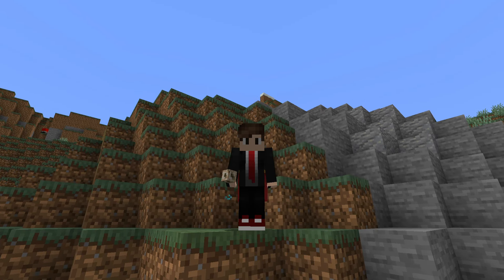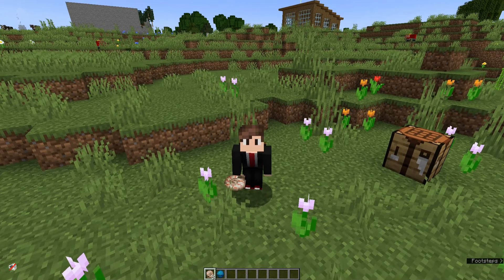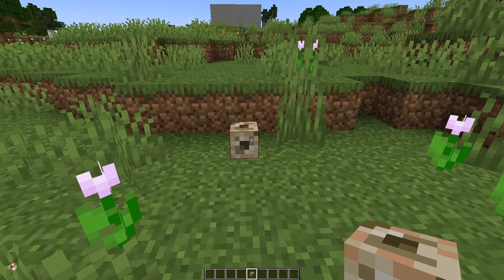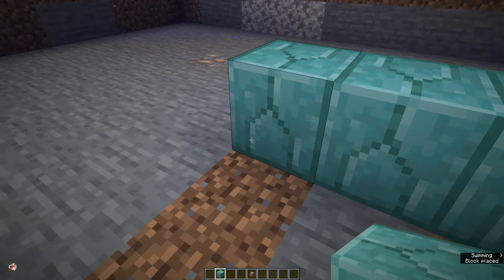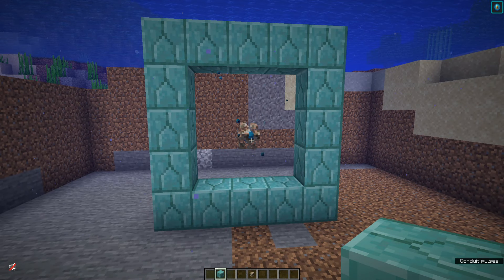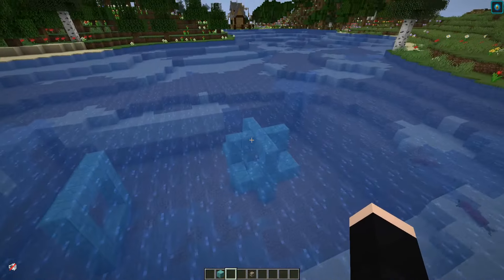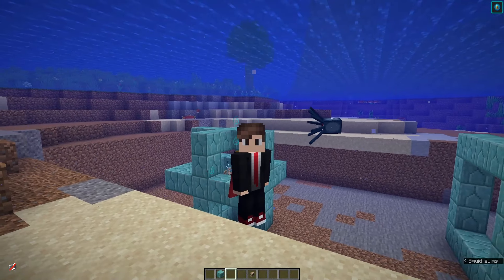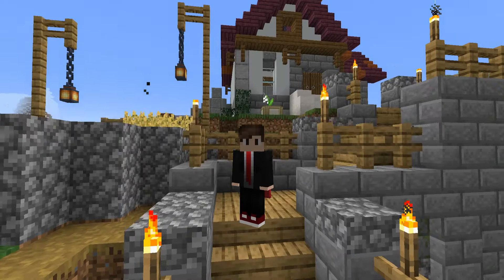How to CRAFT and USE a Conduit | Minecraft Tutorial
How to CRAFT and USE a Conduit | Minecraft Tutorial 1.19

Affilliate Links:
My Monitors
Monitor Mounts